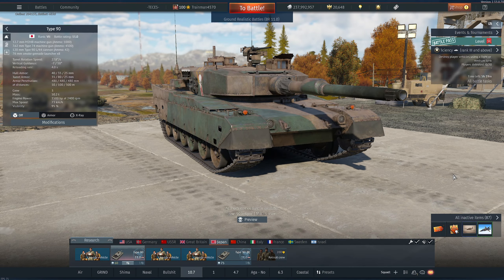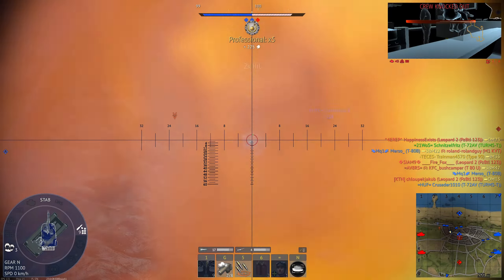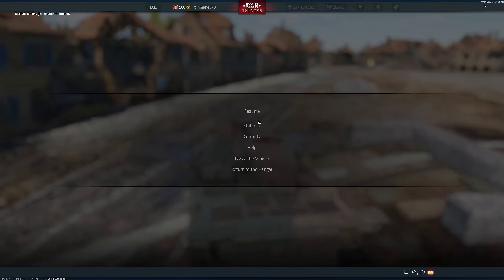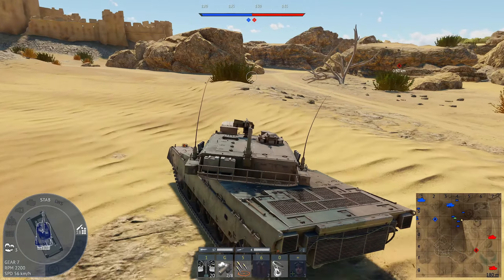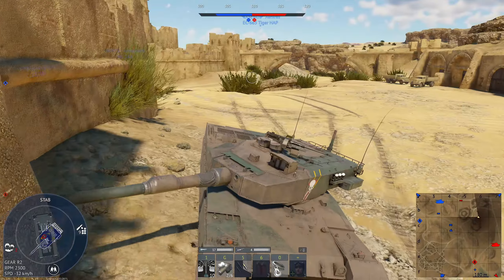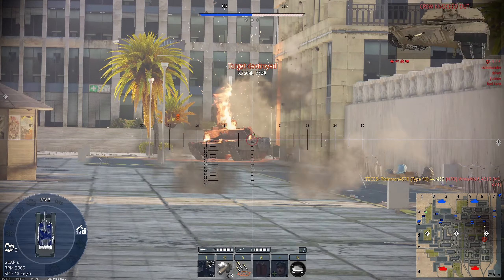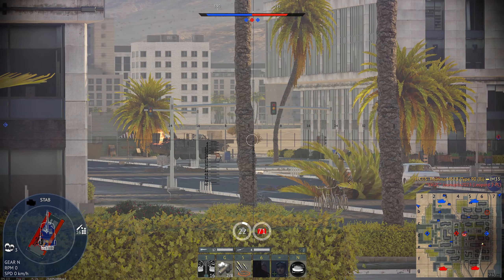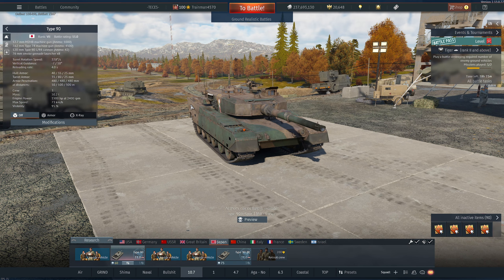The BEST Tank to FARM Premium Players || Type 90 in War Thunder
The Type 90 is a japanese 11.0 main Battle tank. The tank itself has a 4-second reload 120mm cannon, paired with a 1500HP engine. which allows it to flank around the map and engage enemies in rapid succession. However, what makes this tank really special, is the fact that it gets many downtiers to 10.0 as there are many players there who play premium tanks, allowing you to farm them very easily with your mobility and reload.
Chapters:
00:00 Intro
02:54 Game 1
11:03 Game 2
17:18 Game 3
23:27 Ending
military tank
military vehicles
war thunder tank rb
war thunder air superiority